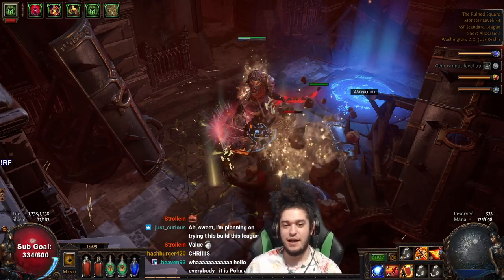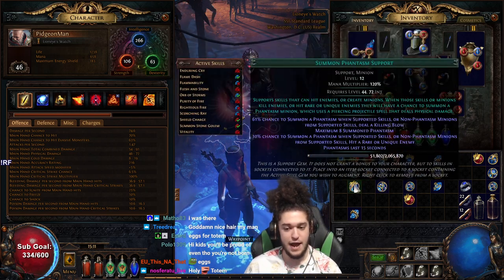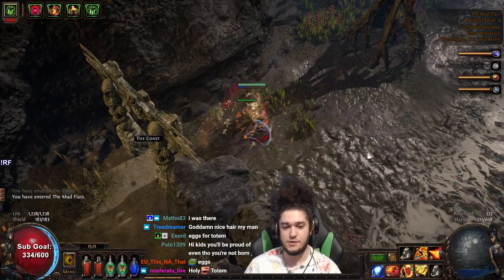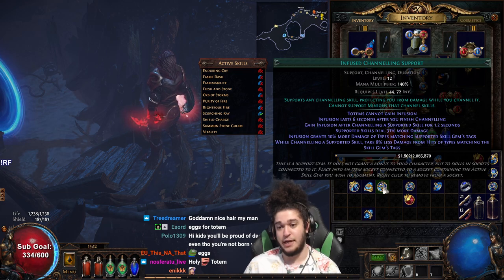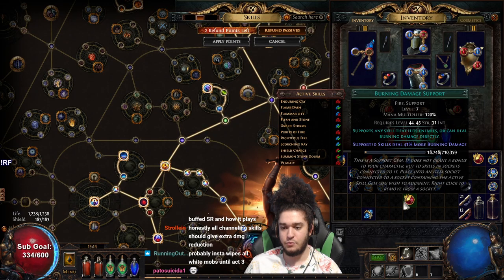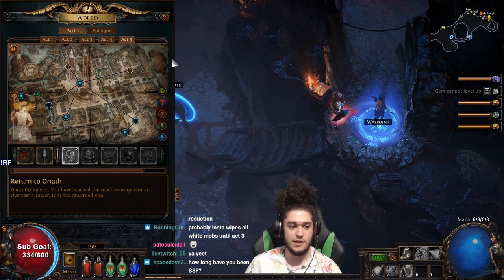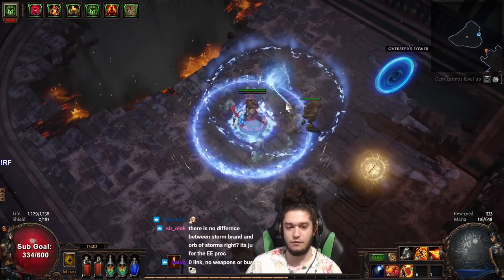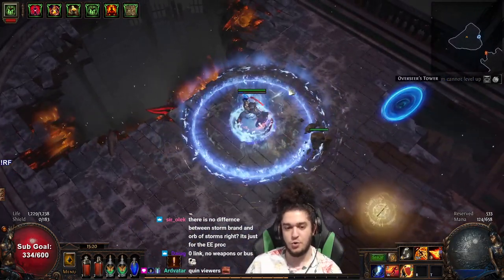PoE - Righteous Fire Inquisitor Leveling Tips 1-50 | Gameplay 7 Mins in